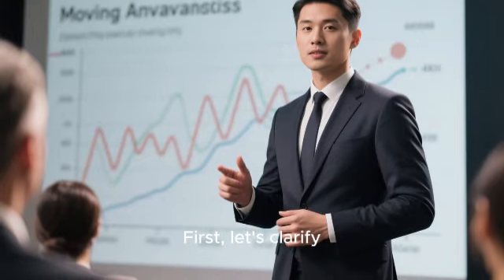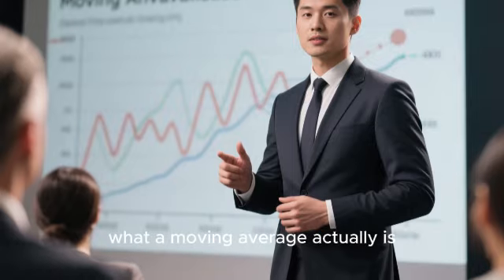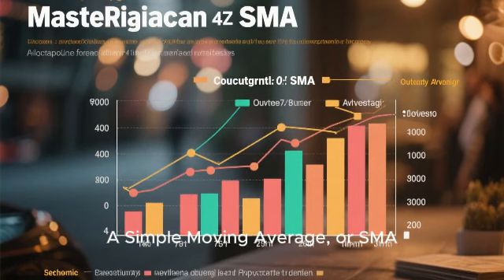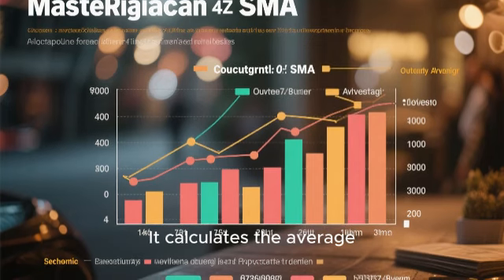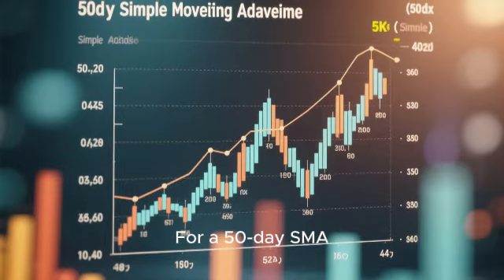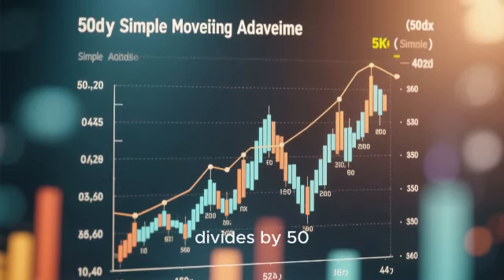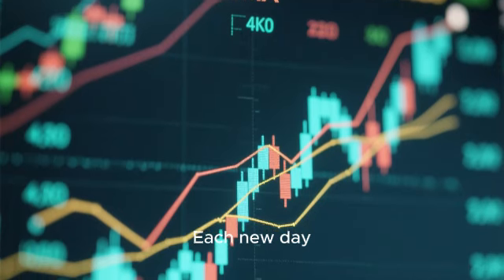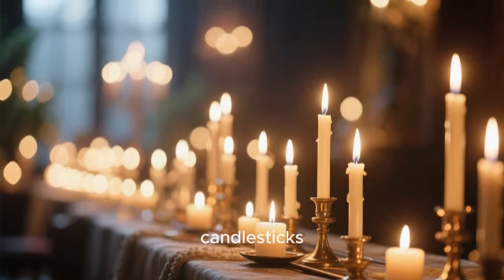How to Use Moving Averages (The Simple & Powerful Guide)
Moving averages are one of the most versatile and popular tools in technical analysis, but many traders use them incorrectly. In this video, we break down exactly what a moving average is, how to interpret it, and how to use it to identify trends, spot potential entry and exit points, and gauge the strength of a stock's momentum. We'll cover the two main types—Simple Moving Average (SMA) and Exponential Moving Average (EMA)—and explain how to use key crossovers like the "Golden Cross" and "Death Cross" in your trading strategy. Learn how to smooth out market noise and focus on the underlying trend.